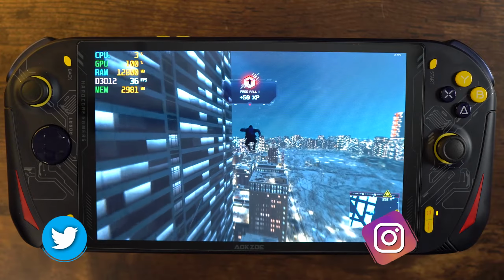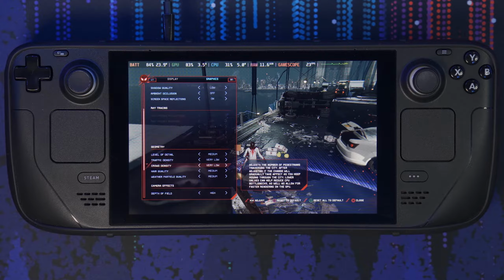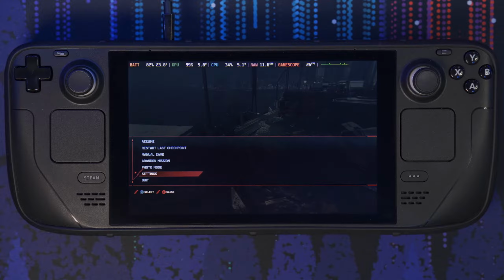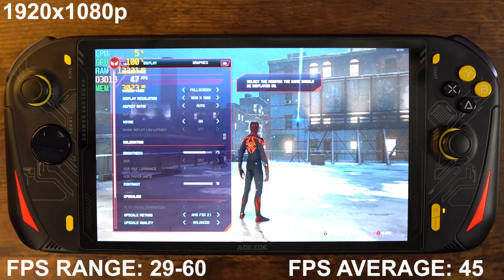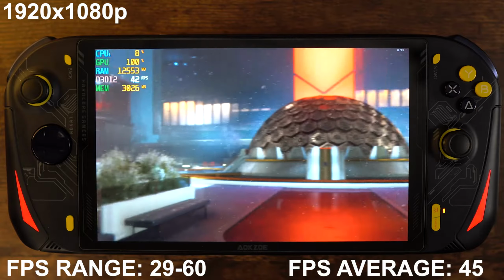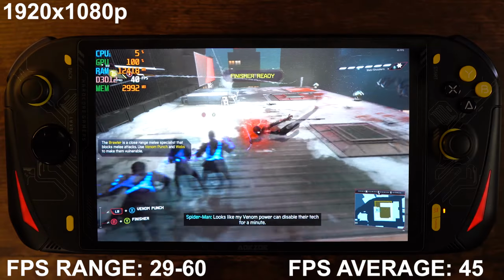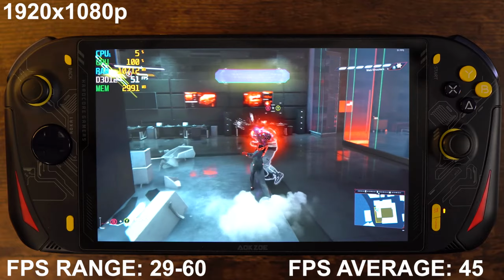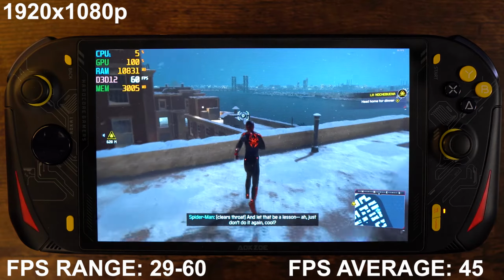Spider-Man Miles Morales - Steam Deck vs AOK ZOE A1 -The Best Settings For Performance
A big shoutout to @VicariousNickk for doing this video with me and let use know if you'd like to see more performance videos with the Steam Deck and AOK ZOE A1 in the future!

AOK ZOE A1: